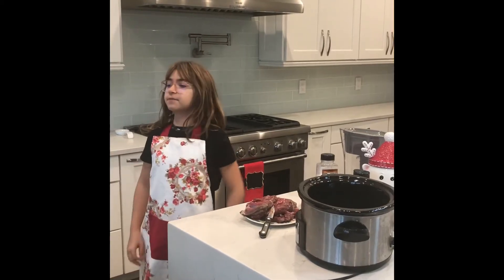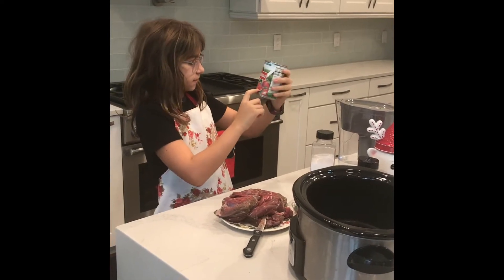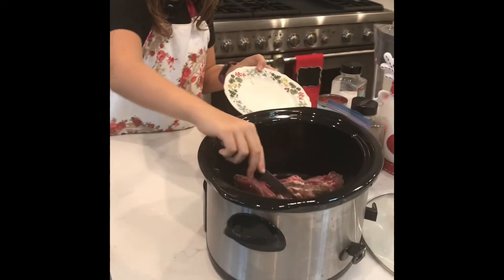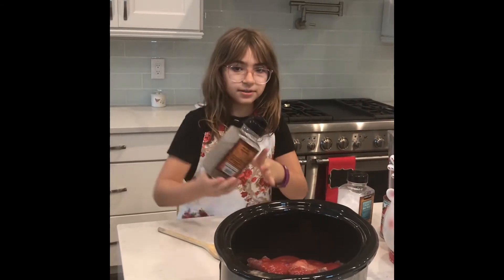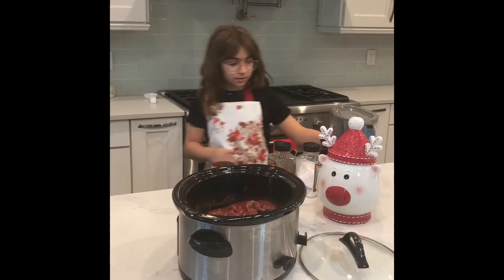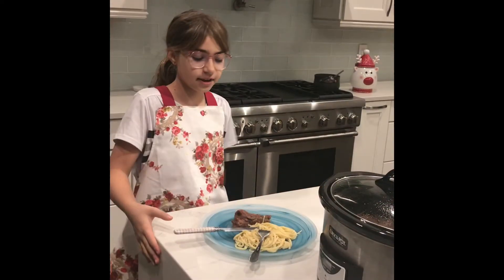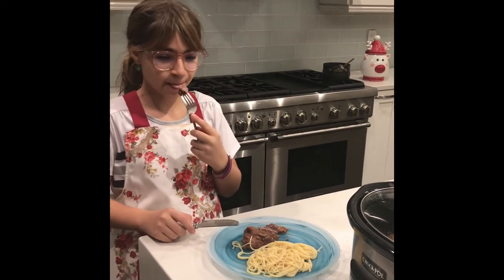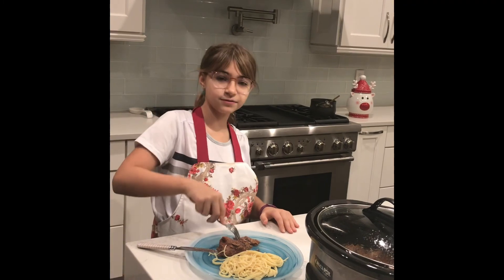Slow cooked Boneless Leg of Lamb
Today’s recipe is boneless leg of lamb cooked in slow cooker.
slow cooker
delicious recipes